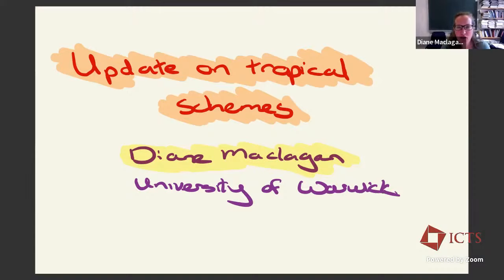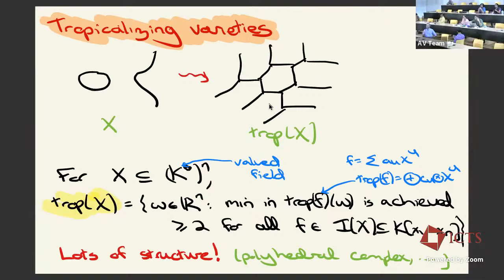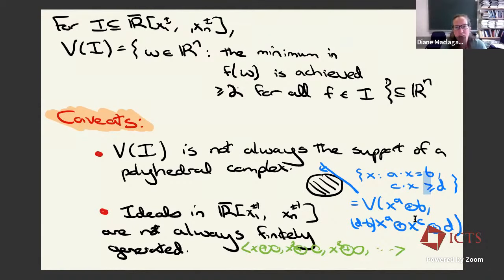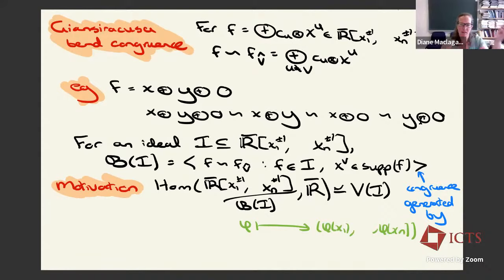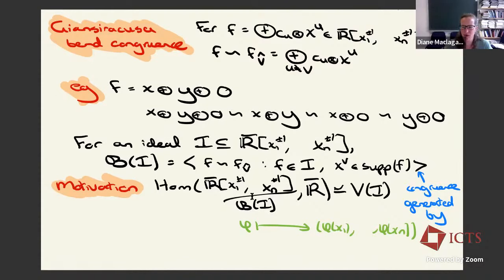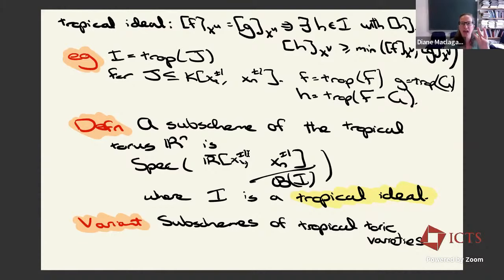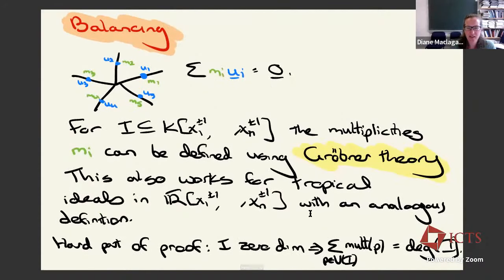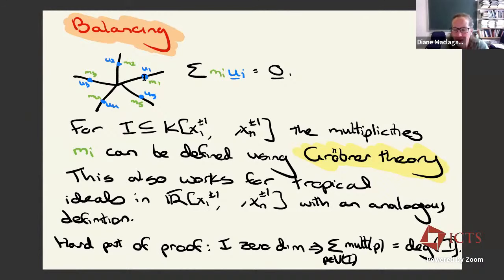Update on Tropical Schemes by Diane Maclagan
PROGRAM

ORGANIZERS
Arvind Ayyer (IISc, India), Madhusudan Manjunath (IITB, India) and Pranav Pandit (ICTS-TIFR, India)

0:00:00 Update on Tropical Schemes
0:01:18 Slogan
0:02:02 Goal of this talk
0:02:52 Tropicalizing varieties
0:06:47 Subvarieties of tropical tori
0:13:38 Caveats
0:24:50 Subvarieties of tropical toric varieties
0:25:18 Tropicalize
0:27:41 Giangiracusce bend congruence
0:30:33 Example
0:31:55 Motivation
0:37:02 Definition
0:43:59 Tempting
0:44:17 Problem
0:45:03 Solution
0:47:59 Tropical ideal
0:52:12 Theorem (m, Rincon)
0:57:19 Draisma-Rincon
0:58:37 Strong nullstellensatz
1:01:30 Balancing
1:04:18 Q&A
1:15:17 Wrap Up